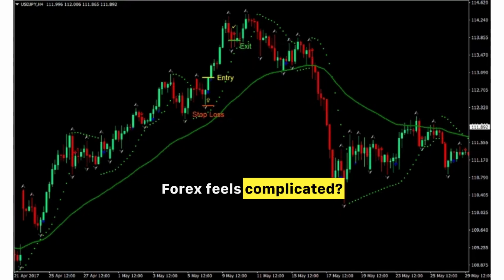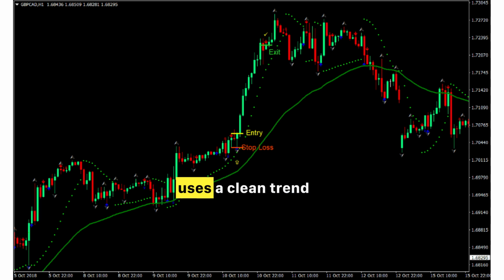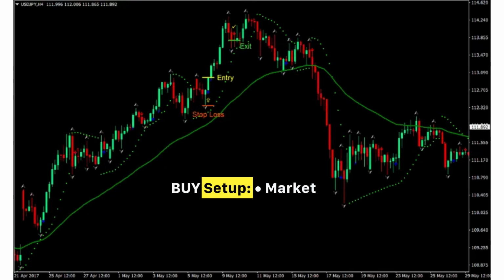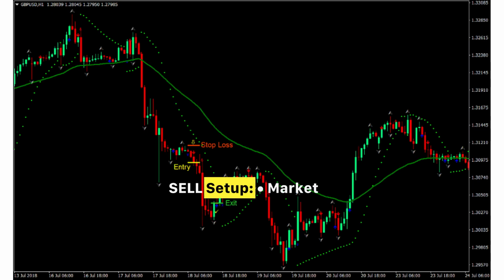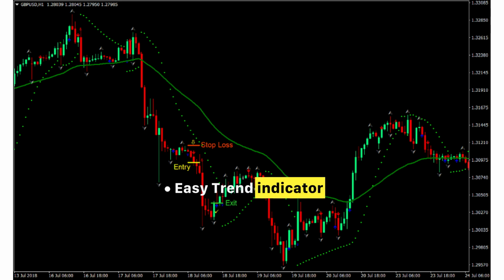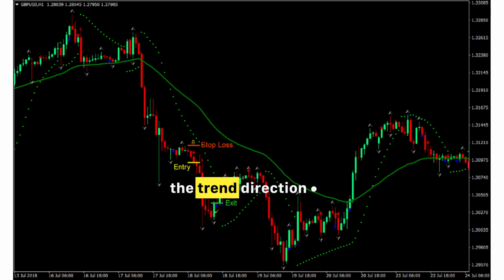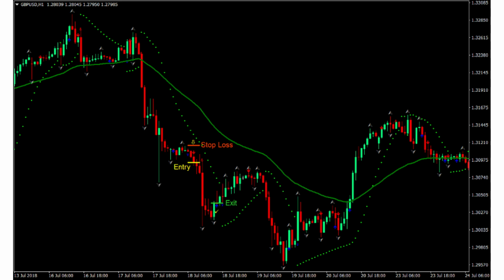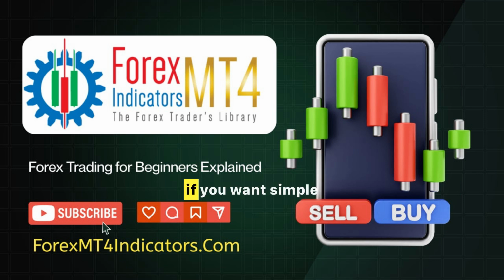Easy Trend Forex Trading Strategy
🔥 Struggling to read price direction clearly and missing good trend moves? The Easy Trend Forex Trading Strategy solves that by giving you simple, trend‑confirmed entry and exit signals — perfect for beginners and anyone who wants a cleaner approach to Forex.

In this video, you’ll learn how this strategy uses:

📈 Trend Indicator — identifies the prevailing market direction
📊 Confirmation Tools (like momentum or filter signals) — help reduce false entries
Together, these tools help you trade with the trend and avoid choppy, indecisive price action, so you can focus on cleaner, higher‑probability setups.

• Trend indicator shows a bullish trend
• Price above the trend line or filter level
• Enter when price confirms strength with a bullish signal

• Trend indicator shows a bearish trend
• Price below the trend line or filter level
• Enter when price confirms weakness with a bearish signal

• Place your stop loss beyond recent swing highs/lows to avoid early stops
• Risk no more than 1–2% of your trading account per trade

💬 What timeframe do you trade most — and how would you use this trend setup in your routine?